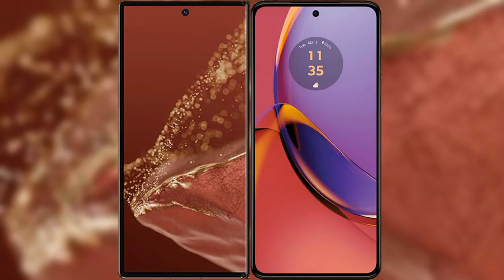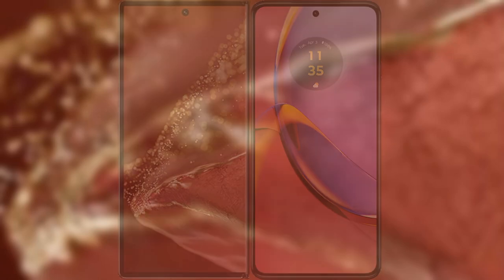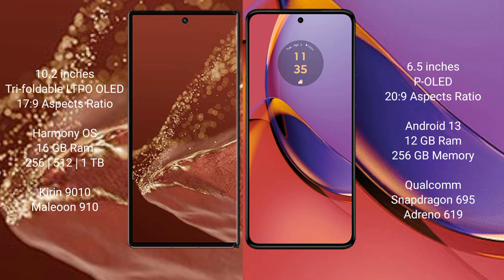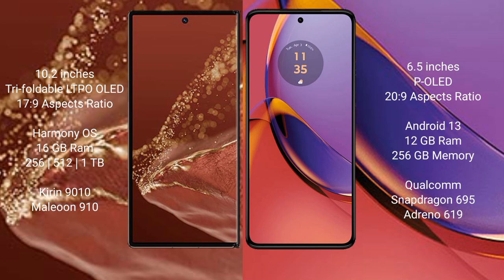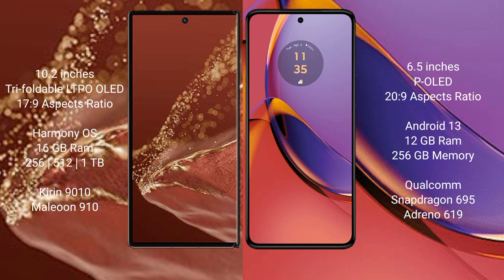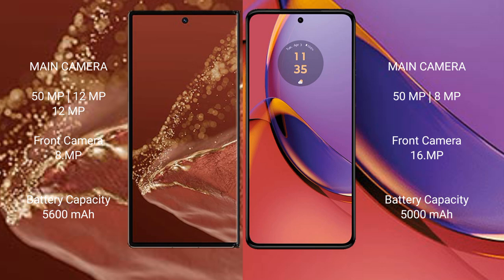Huawei Mate XT Ultimate vs Motorola Moto G84 Review